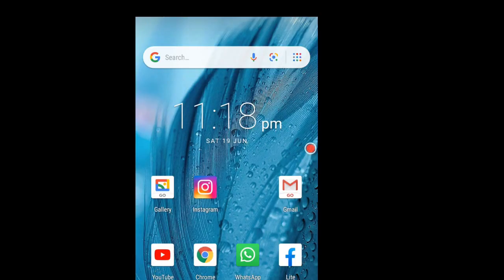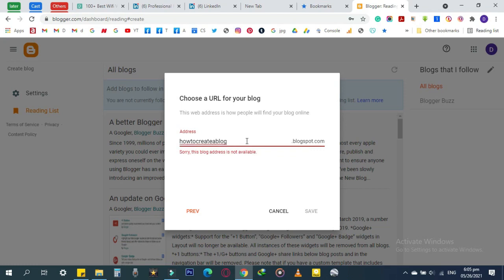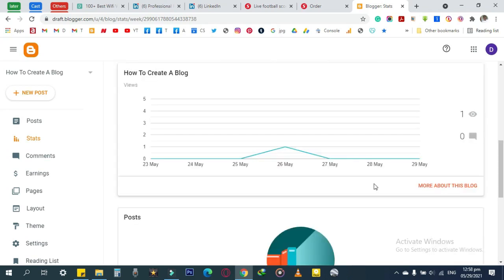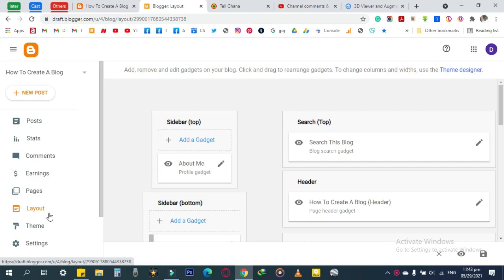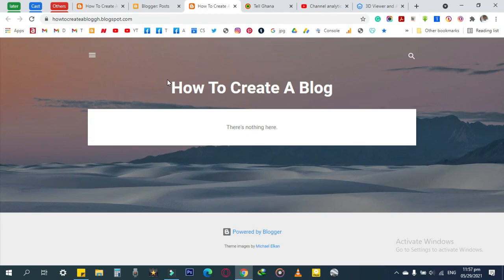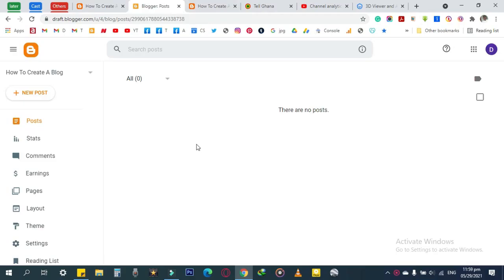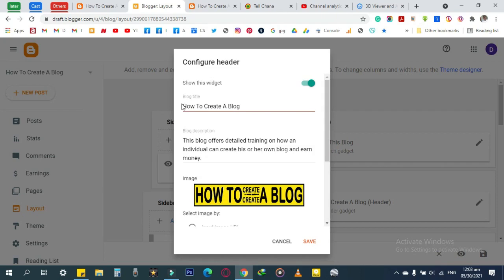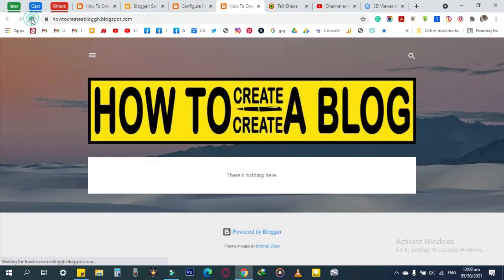How To Create Your Own Blog From Scratch (Lesson 2) | Beginner’s Guide to Becoming a Blogger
Ready to take the next step in your blogging journey? In Lesson 2 of the “Beginner’s Guide to Becoming a Blogger,” we’ll walk you through how to create your very own blog from scratch—no prior experience needed! You’ll learn how to choose the right platform, set up your blog layout, write your first post, and begin building your unique online voice. Whether you're starting a passion project or aiming to become a full-time content creator, this lesson is packed with practical tips to help you launch confidently.